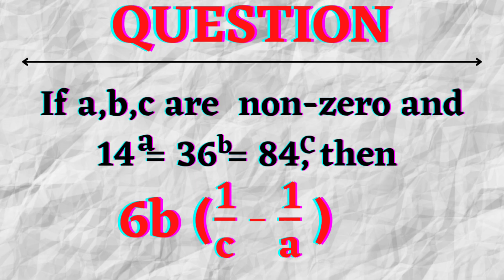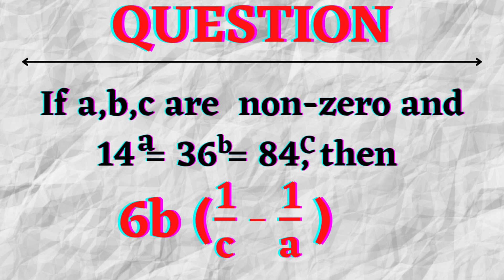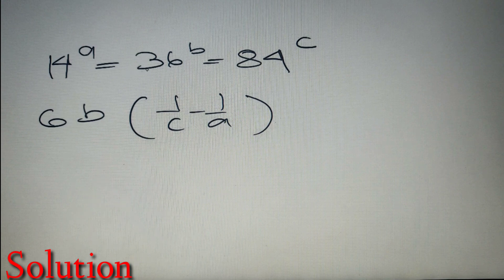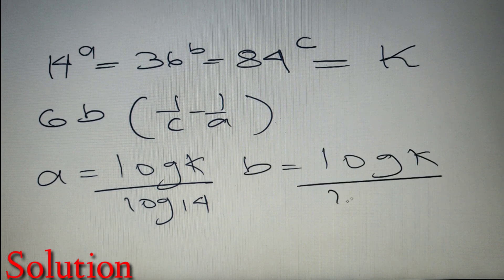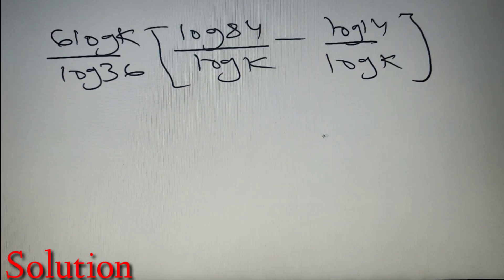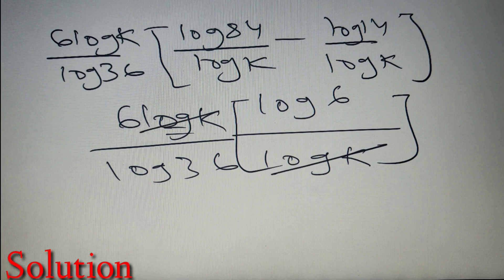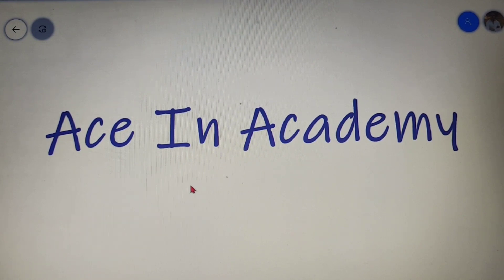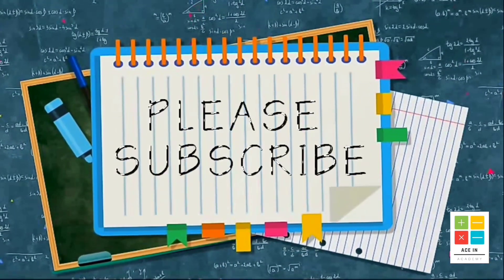Numbers | Question - 1| CAT 2020 Slot - II | Level - II | Difficulty Level -Moderate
This  is a level -II question on the topic of Numbers  and it is a easy to moderate level question

The problem discussed in the video:

If 14^a = 36^b =84^c , then find the value of 6b ( 1/c - 1/a)

1. 14^a = 36^b =84^c = k
2. a = logk/log14 , b = logk/log36 , c = logk/ log 84
3. Putting the values of a, b and c in the equation we get
4. (6logk/log36)[ (log84 /logk) - (log36/logk) ]
5. Solving the above expression we will get our answer.
6. Answer : 3

Practice Question at the end :

How many pairs( a, b ) of positive integers are there such that a is less than equal to b and ab = 4^2017.